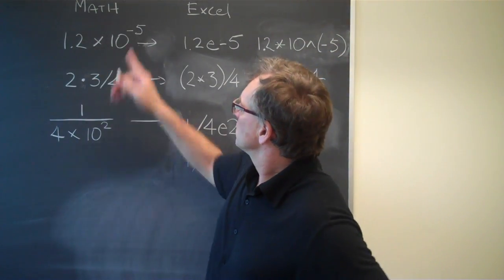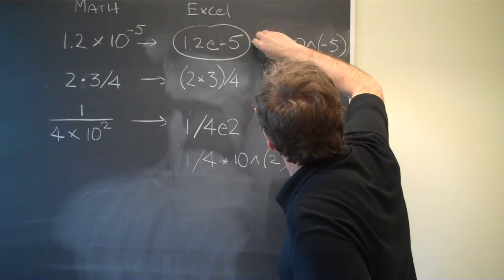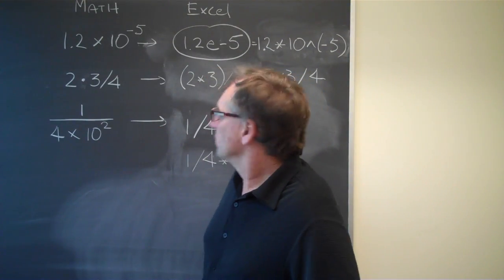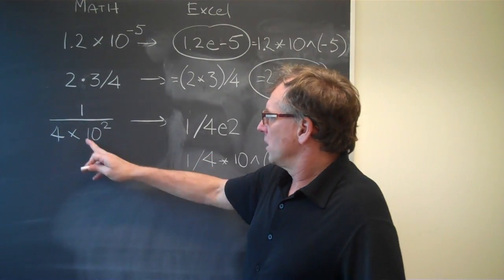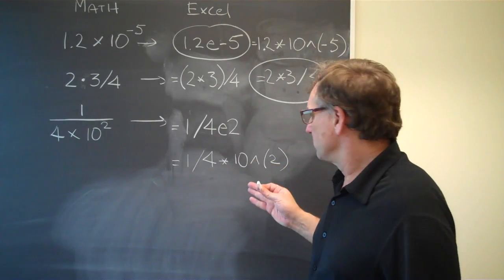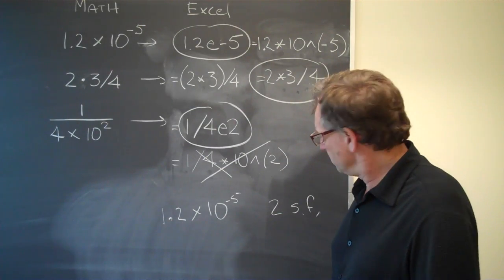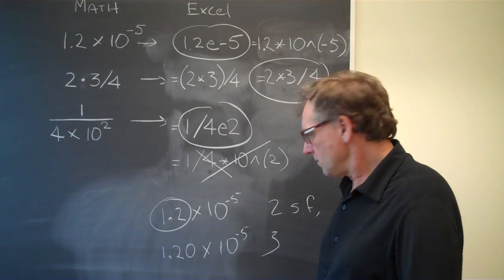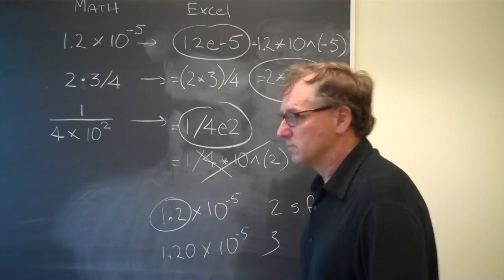Scientific notation and significant figures